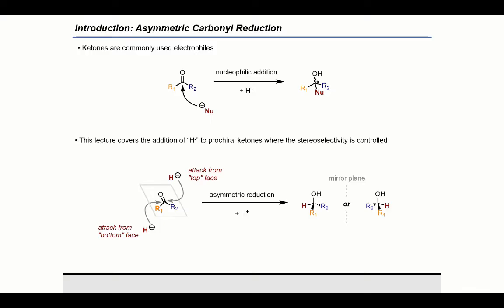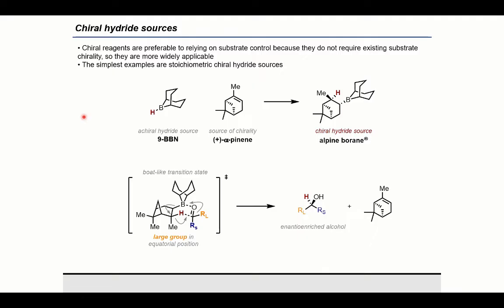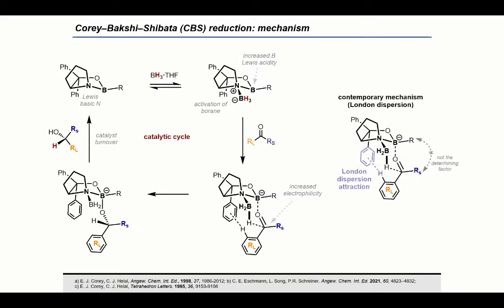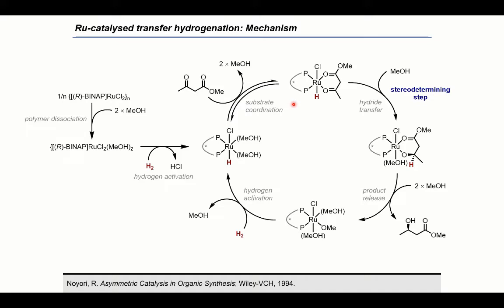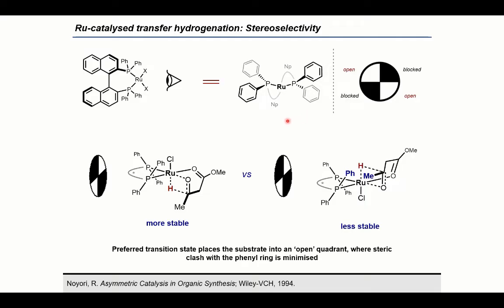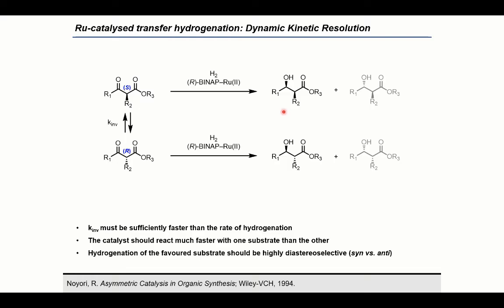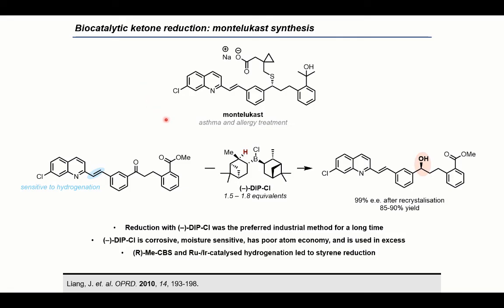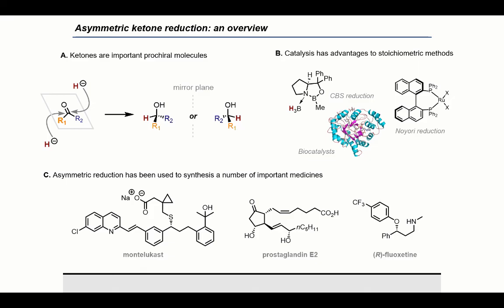Advanced Organic Chemistry: Asymmetric Carbonyl Reduction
In this installment of the Synthesis Workshop Advanced Organic Chemistry course, Prof. Phillip Grant joins us to give a talk on the topic of asymmetric carbonyl reduction.

References (in order of appearance):
E. J. Corey, C. J. Helal, Angew. Chem. Int. Ed., 1998, 37, 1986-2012.
a) Hilborn, J. W. et al. Tetrahedron. Lett. 2001, 42, 8919–8921; b) Corey, E. J. et al. J. Am. Chem. Soc. 1987, 109, 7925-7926.
Noyori, R. Asymmetric Catalysis in Organic Synthesis; Wiley-VCH, 1994.
Noyori, R. et al. J. Am. Chem. Soc. 1989, 111, 9134–9135.
Qiao, L.; et. al. Chemical Communications. 2023, 59, 7518–7533.
Liang, J. et. al. OPRD. 2010, 14, 193-198.
a) Liang, J. et. al. OPRD. 2010, 14, 193-198; b) Zhao, H. et. al. Chem. Rev. 2021, 121, 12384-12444.